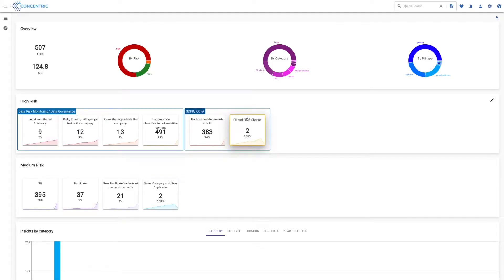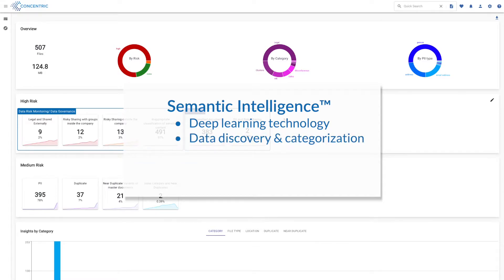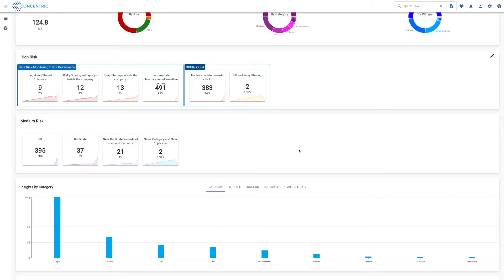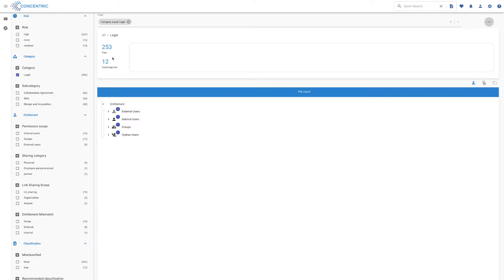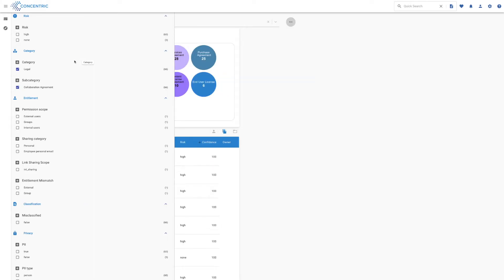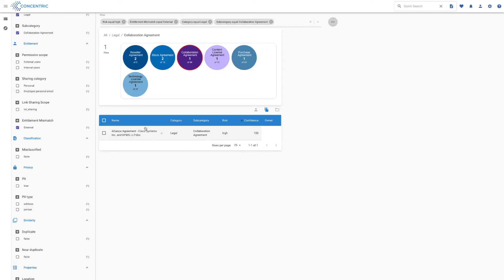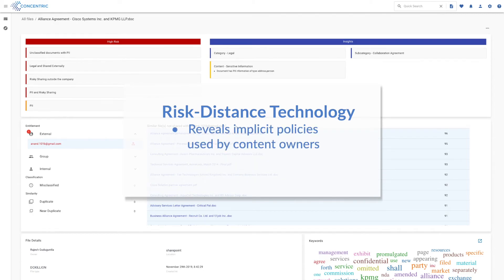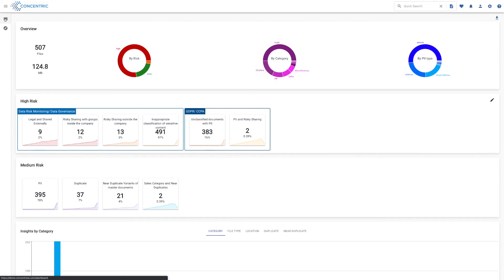Semantic Intelligence Demo: Data discovery using deep learning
This demo highlights how Concentric's Semantic Intelligence™ solution uses deep learning to discover and categorize data - without needing rules, regular expressions or end user involvement.